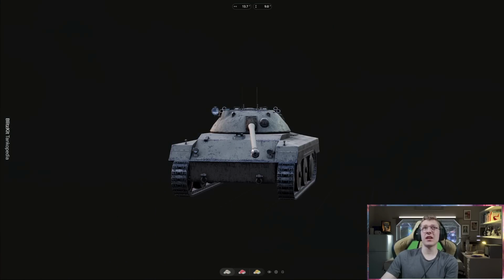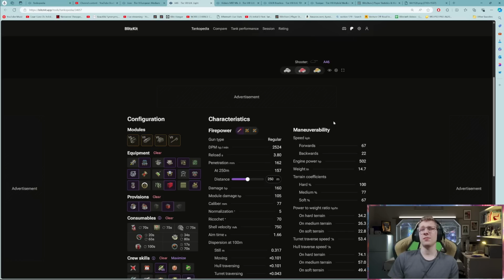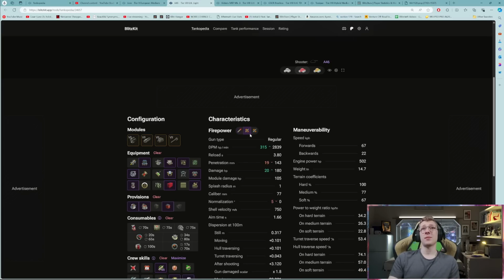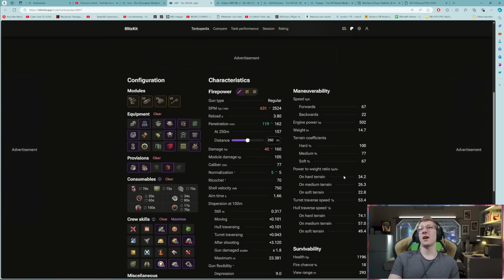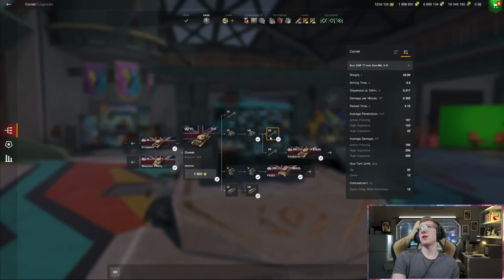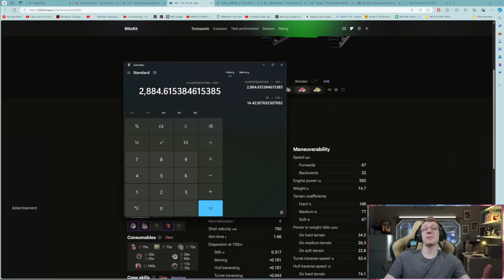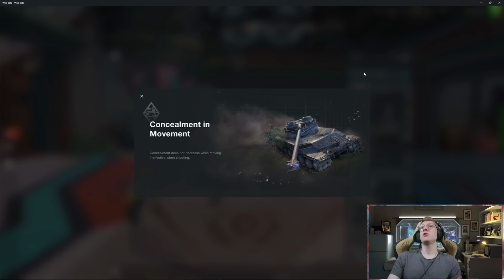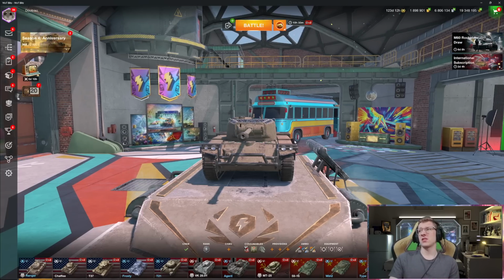ANOTHER USELESS TANK? A46 Preview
In today's video ill be taking a look at the A46 and it's capabilities on it's stats!